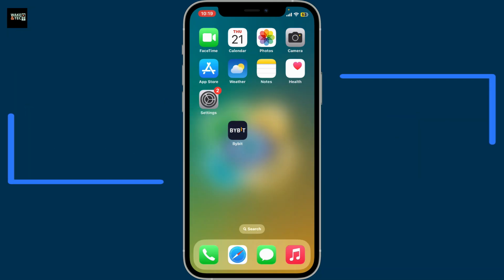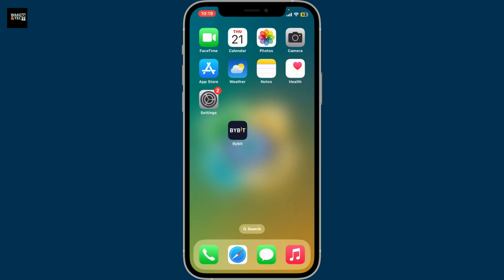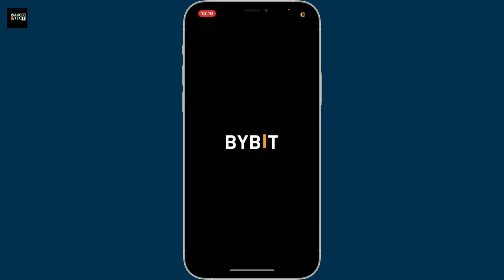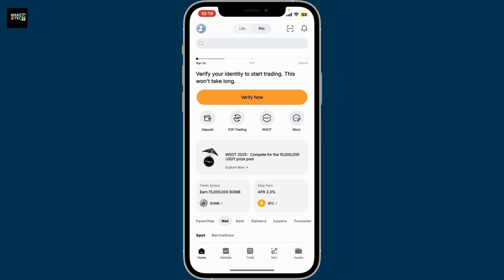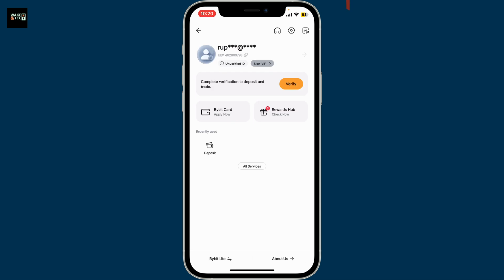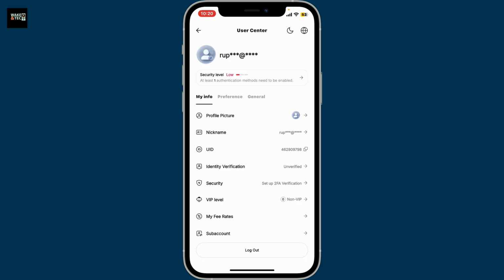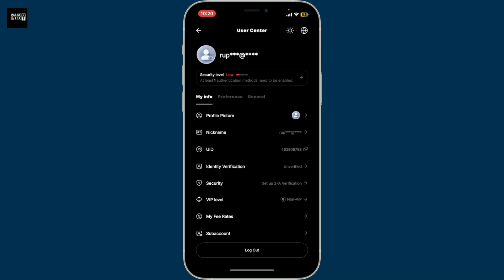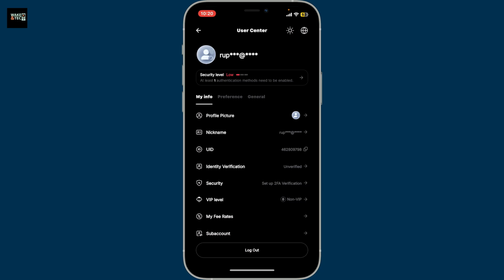How to Turn On Dark Mode in Bybit App (2025 Update)?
Discover how to easily enable Dark Mode on the Bybit app in 2025! Dark Mode is perfect for reducing eye strain, saving battery, and giving your app a sleek, modern look. In this step-by-step guide, we’ll show you exactly how to switch to Dark Mode on both iOS and Android devices.